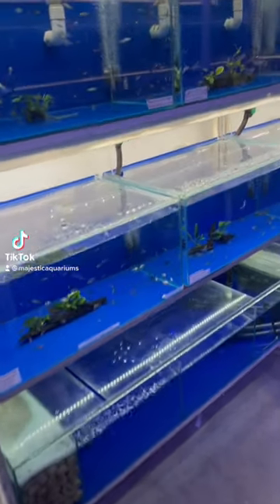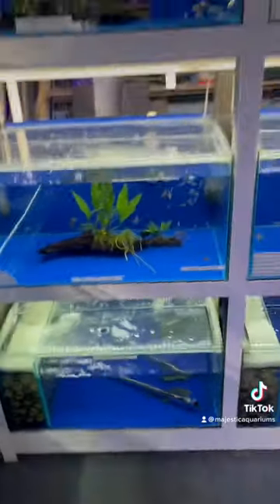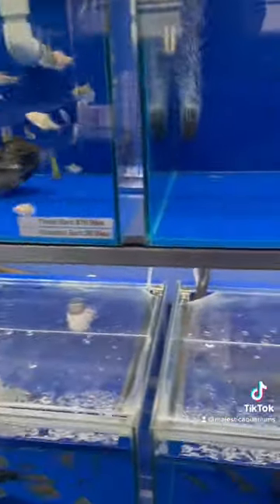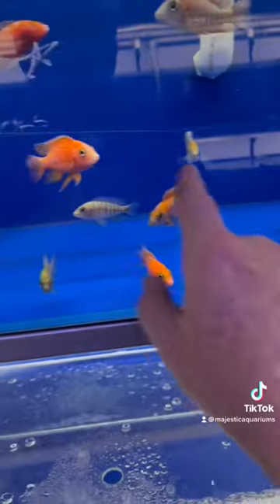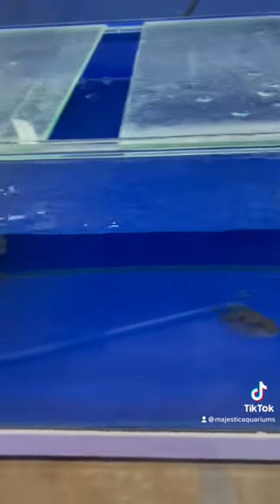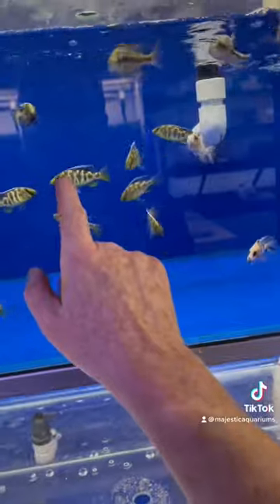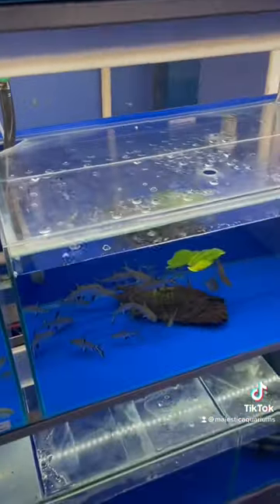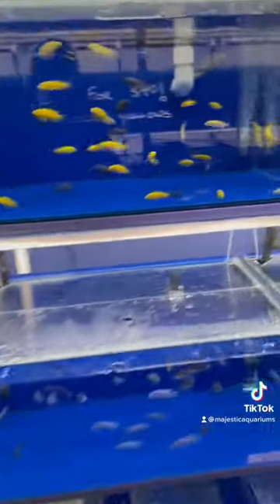Fish for a Cichlid display at Majestic Aquariums